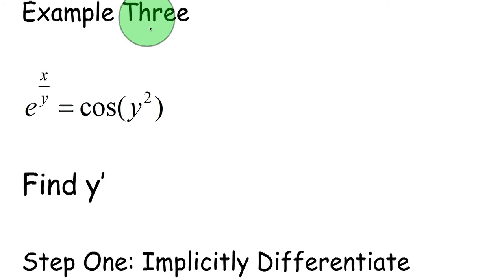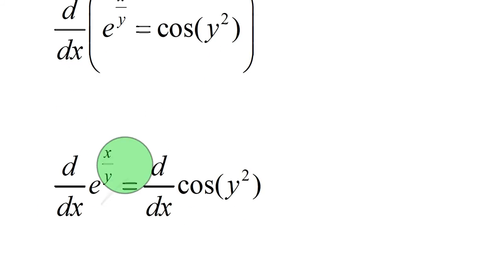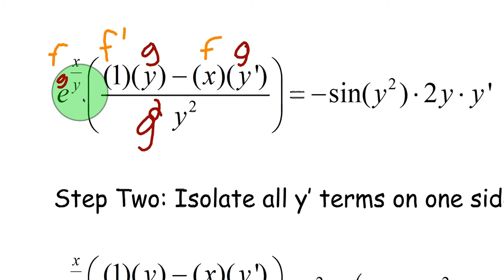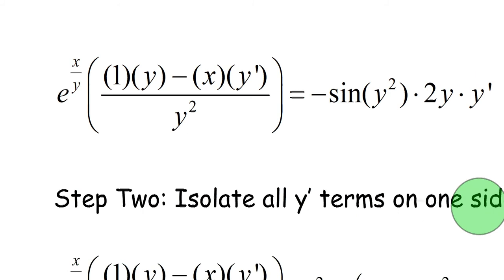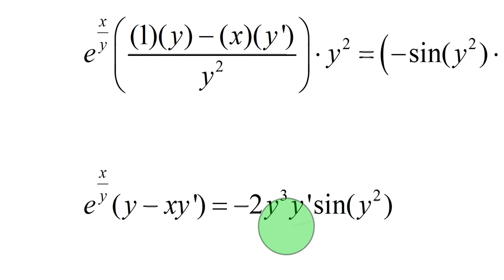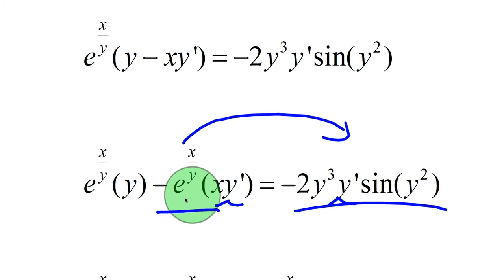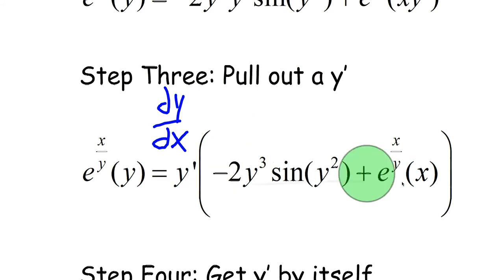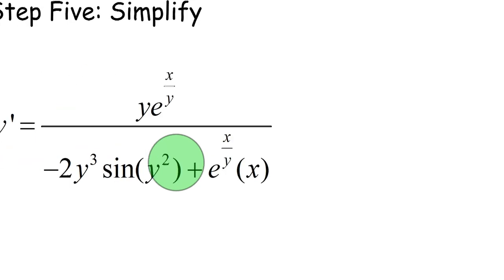Solve for dy dx Ex #3